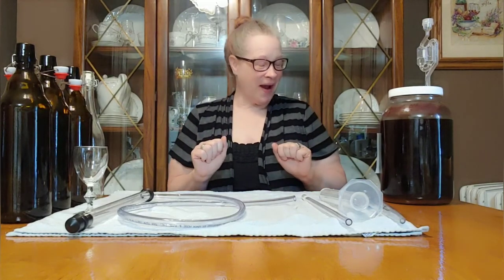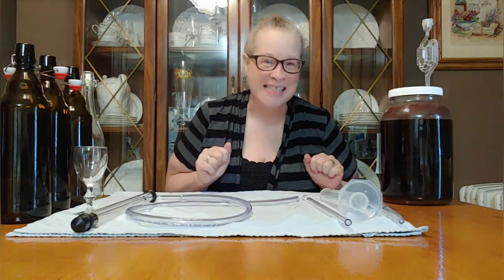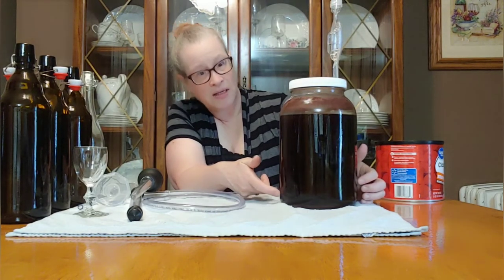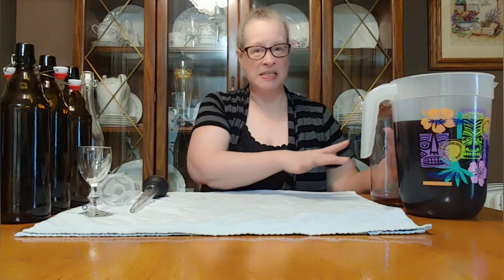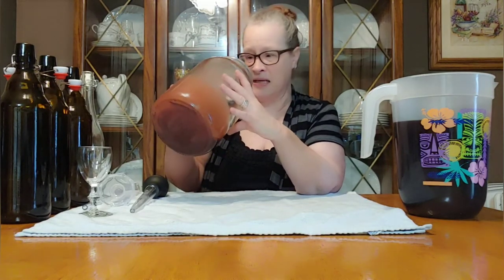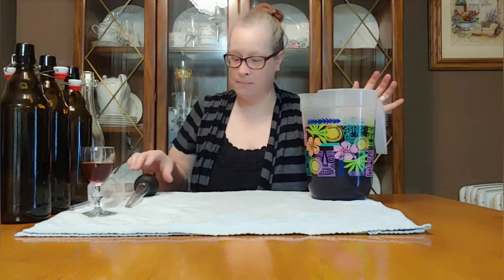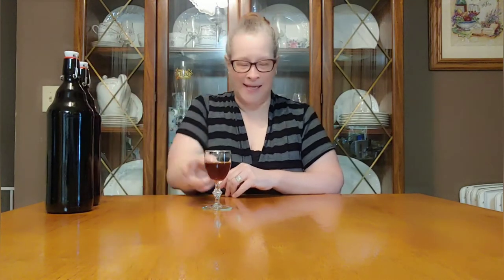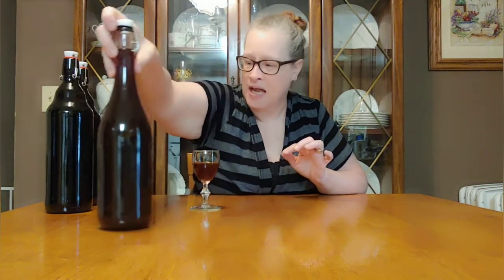Sweet Cheap Red Wine: Bottle and tasting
The Sweet Cheap Red Wine is ready! We rack it off the lees, bottle and do a taste test. Is it any good??? Let's find out!